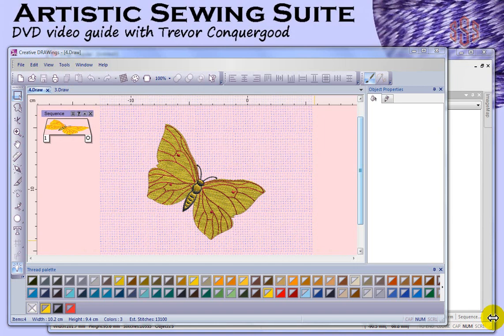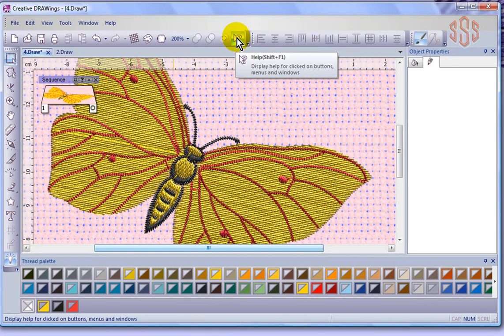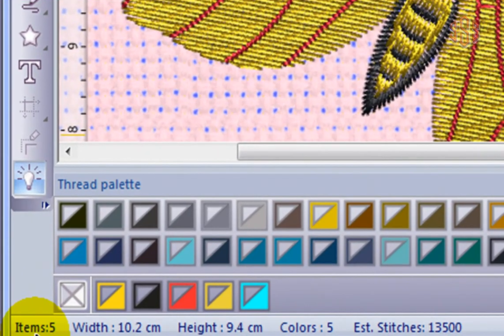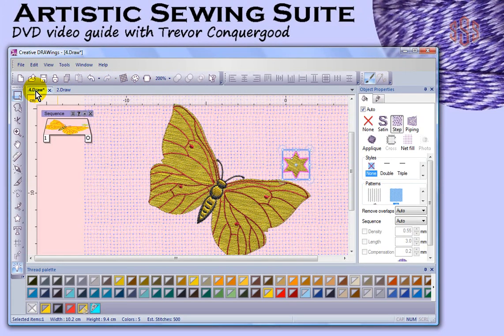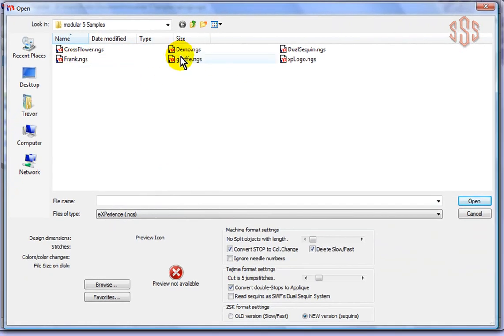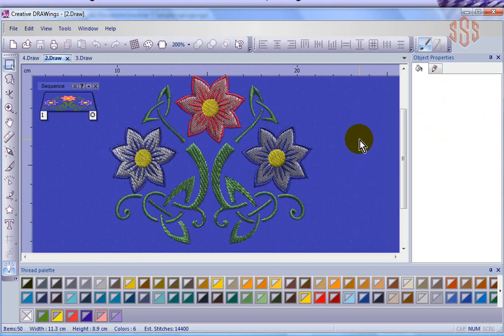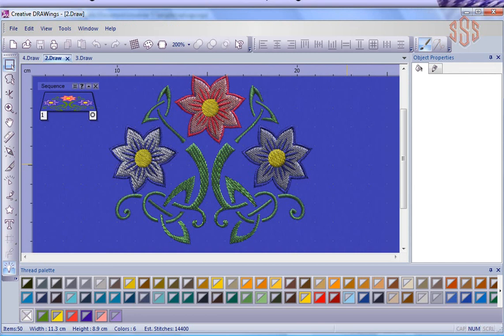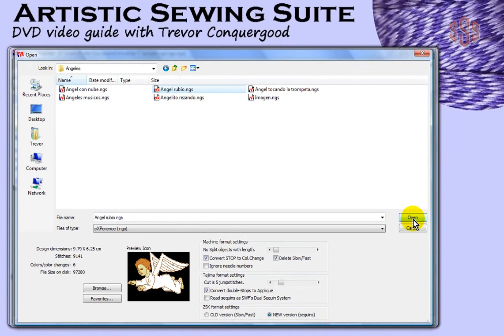Introduction to Artistic Suite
This video will provide a general overview of the software and explore teh workspace of both Creative Draw Wings and Wings Modular. Learn about the various formats that the program can open and save and how to find the artwork and designs that are included with the program.